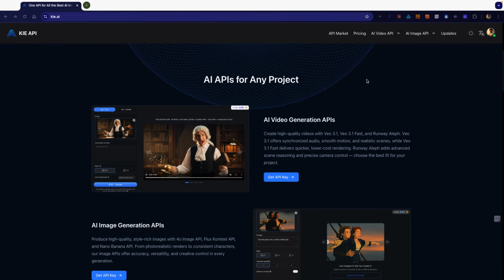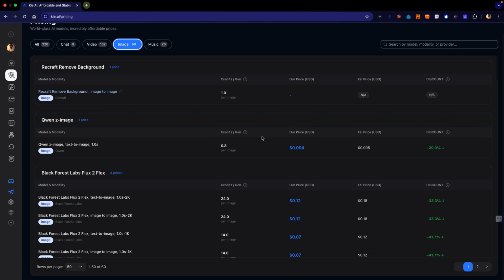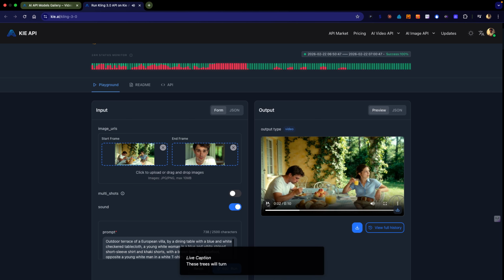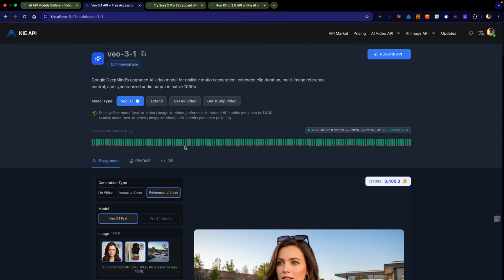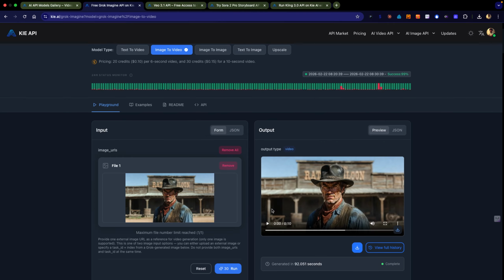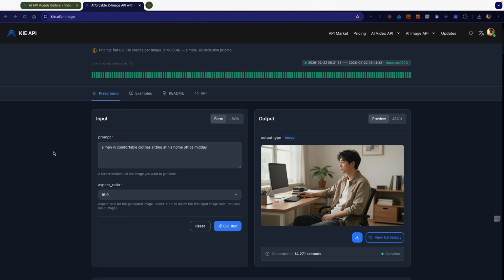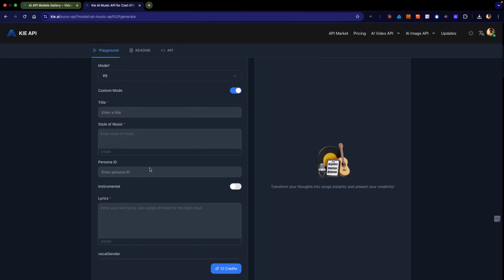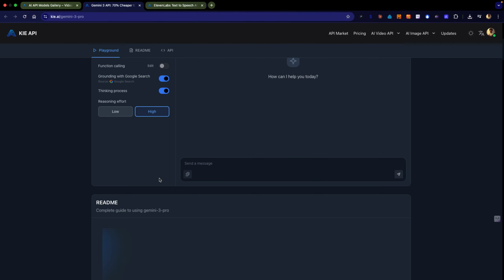Kie.AI Deep Dive: Save Money on AI Credits (Nano Banana Pro)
Now, listen, fam. We’re going deep today—41 minutes deep—on Kie.AI. If you’re tired of paying for five different AI subscriptions every month, you need to pay attention. Kie.AI isn’t just another image generator; it’s an API aggregator. It’s the engine that gives you access to Flux, Midjourney, Suno, and more, all from one dashboard. This is about structural clarity and protecting your bottom line.

I’m showing you the Kie.AI API workflow so you can stop paying for overpriced AI credits.

In this walkthrough, we’re looking at the Nano Banana Pro hack and how to use Kie.AI to consolidate your tech stack. I’m showing you the interface, the model selection, and how to actually use these APIs to power your business. For the introverted marketer, this is the ultimate quiet leverage—building a professional infrastructure without the subscription bloat.

We’re not just making images; we’re building a durable, cost-effective engine.

In this deep dive, we look at:

The Kie.AI API Dashboard: Navigating the aggregator and selecting your models.

Nano Banana Pro Hack: How to access top-tier AI models (Flux, Suno, etc.) for a fraction of the cost.

Technical Leverage: Why using an API aggregator is the smartest move for your business infrastructure.

The Real-World Test: Running the APIs in real-time to see the speed, cost, and output quality.

Stop overpaying for AI. Secure the Kie.AI leverage, provide high-intent value, and create your quiet success with structural clarity.

AI & Workflow

Kie.AI: Access the best AI models (Flux, Suno, etc.) via one affordable API.

FlexClip: Create professional videos and AI music with ease.

Crispy Stix AI: Generate professional stickers and vectors with the power of AI.

Genspark: STOP paying for 5+ AI tools! This is ALL you need.

Gamma App: Stop using Canva for PDFs and presentations!

Pismo: AI writing EVERYWHERE.

ParaSpeech: I don't type anything I don't have to. I just speak it.

Zylvie is the tool is use as my primary digital storefront.

My Gear

DJI Mini (My Microphone): The microphone I use for clean, crisp audio.